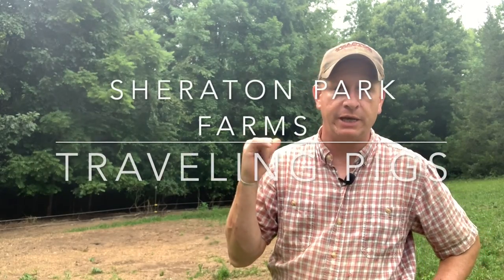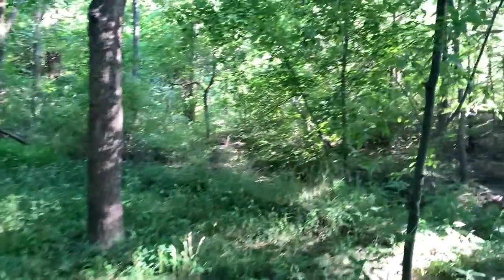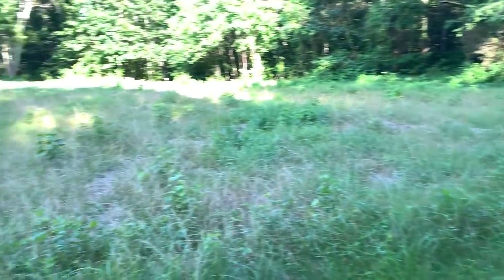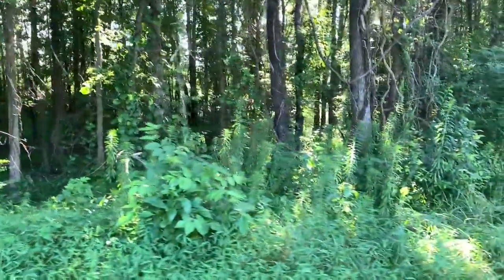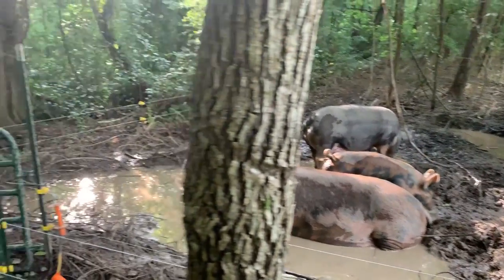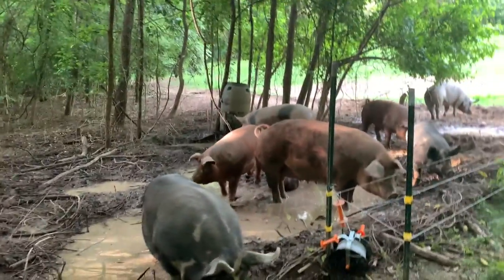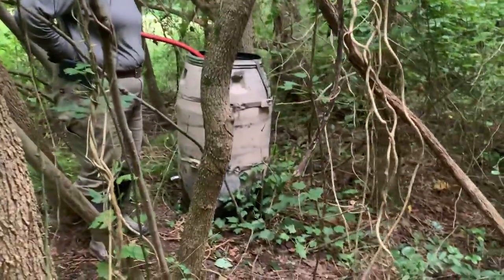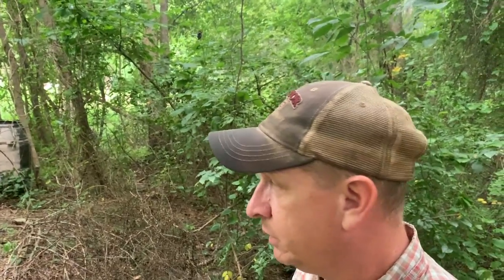Silvopasture Pigs - How Our Pigs Are Improving Our Forest and Woodlot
Silvopasture Pigs - How Our Pigs Are Improving Our Forest and Woodlot.  We are moving our pigs back into a patch of woods they were on late last year.

The area they covered previously has recovered and its time to move them back to that same spot.  Come along and see what a difference having pigs in that section of woods has made and see how we are going to set them up to go back into the area again.

We have 6 pigs that are market weight and are ready to go to the processor soon.  This area will be a grazing pasture along with an area where we will set up our loading area and load pigs on the trailer for transport in a few days.

Pigs on pasture in the woods and on grass make for a very tasty pork product that is raised right with a high nutritional value.

We are pulling fence, cutting fence line, setting posts and gates so the pigs will have a nice area to forage and lounge in.

We practice sustainable agriculture on our farm by using multi-species to build soil and fertilize the ground.  We have pastured chickens, grass fed lamb, pastured turkey, farm fresh duck eggs and chicken eggs.

Sheraton Park Farms practices holistic, sustainable farming and soil building using a rotational grazing model as we try to grow more grass on our farm.

Some links may pay a commission, at no additional cost to you, such as the Amazon Services LLC Associates Program, an affiliate advertising program designed to provide a means for us to earn fees by linking to Amazon.com and affiliated sites. We only post links to products/services that we use and have found value in. Sheraton Park Farms is a wholistic, regenerative farm that practices rotational grazing, soil building and responsible agriculture in central North Carolina.  Follow us for methods and ideas to make your farming journey more pleasurable and profitable.